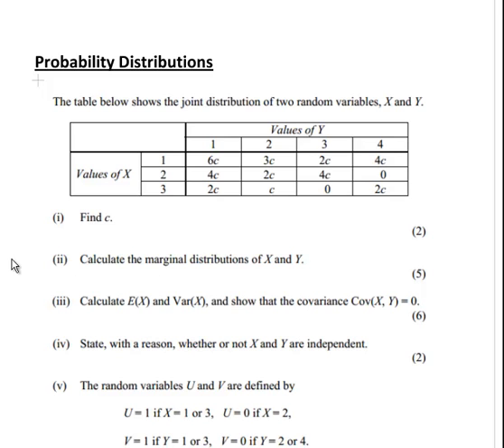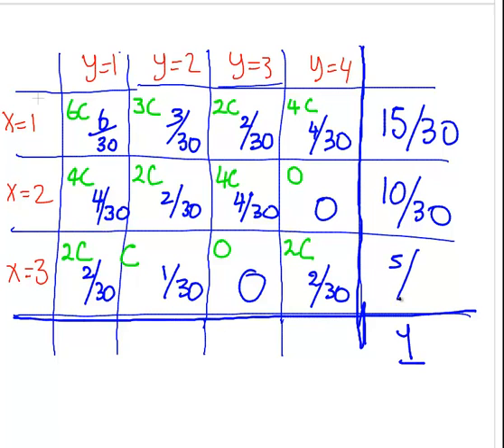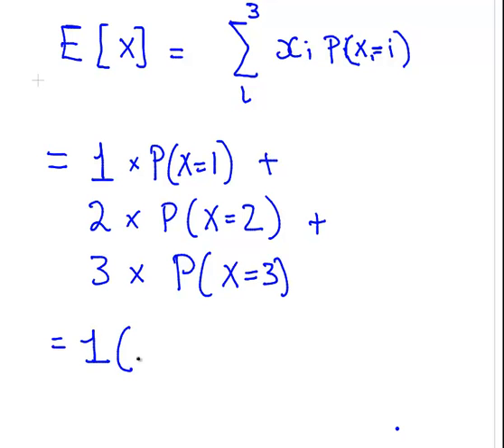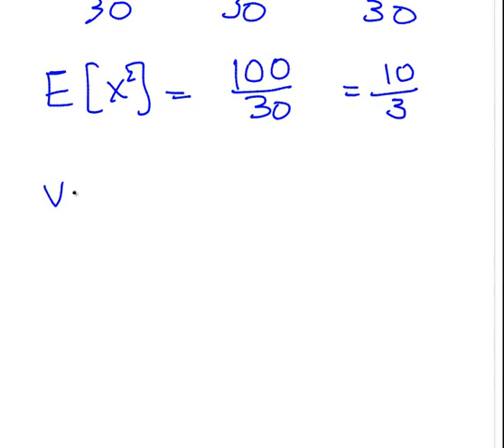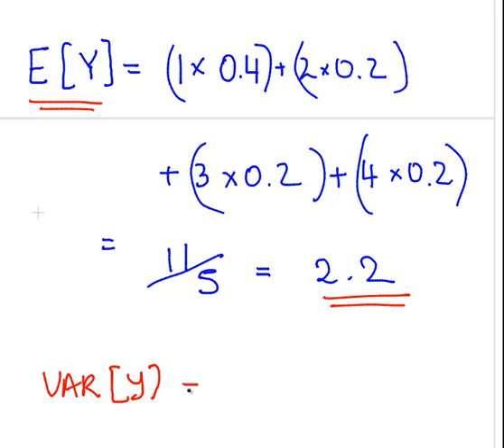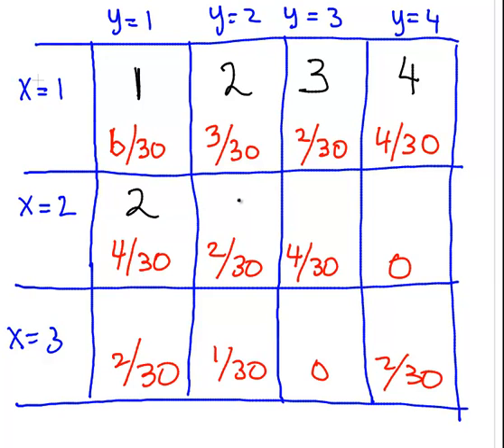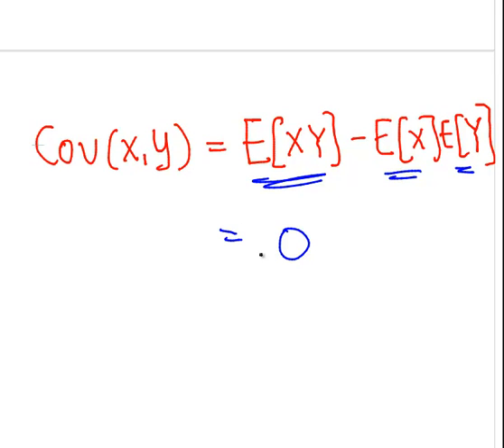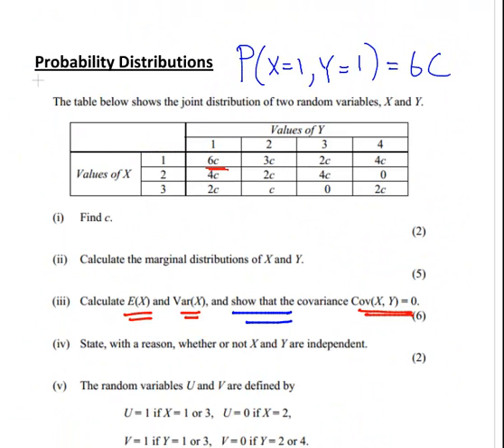Joint Probability Distribution - Worked Example Part A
MathsResource.com  | Probability Distributions